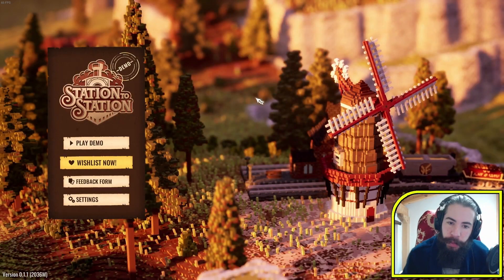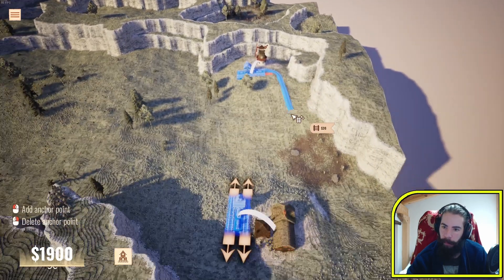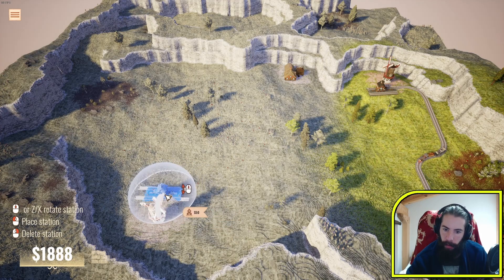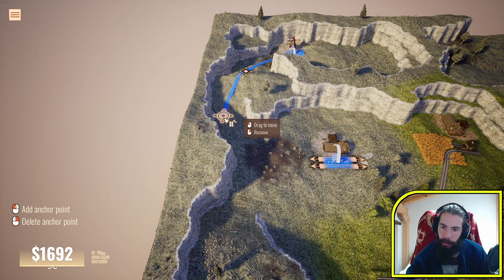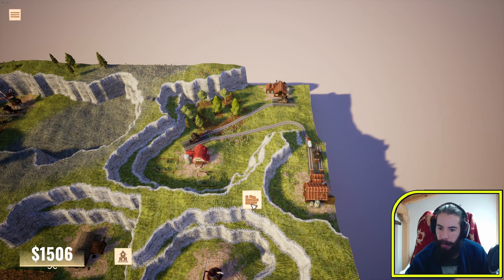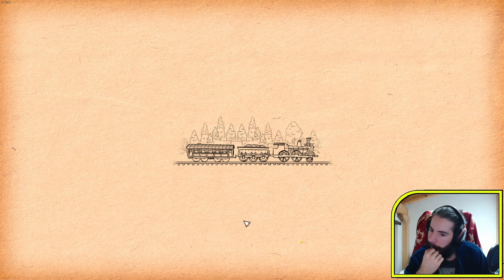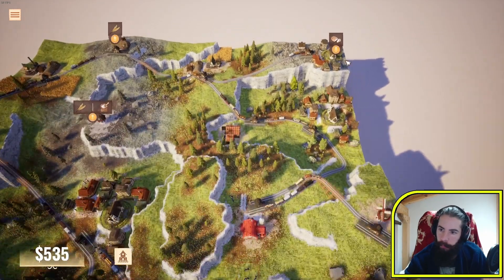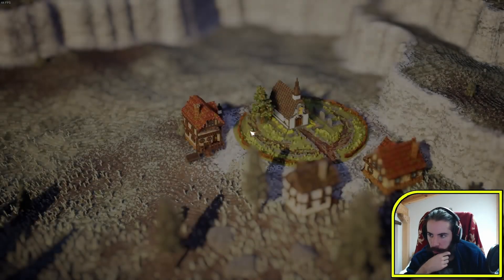Checking Out: Station To Station